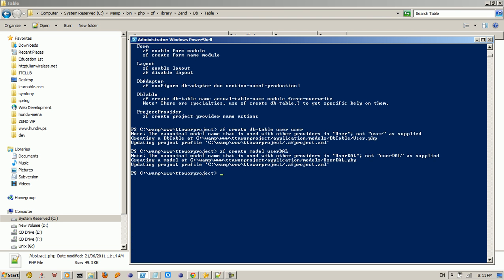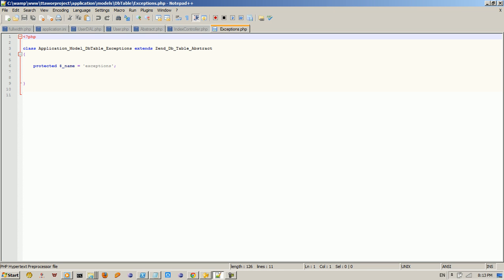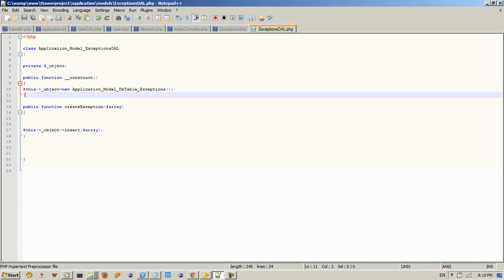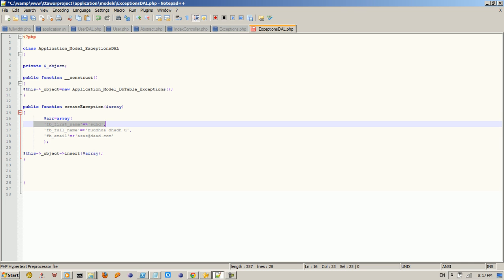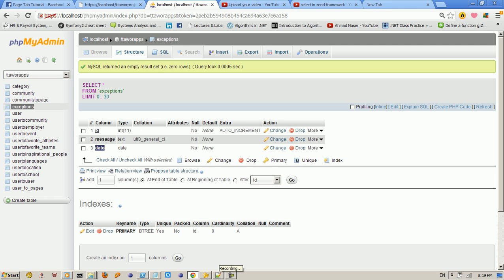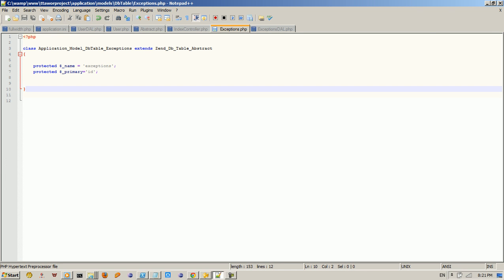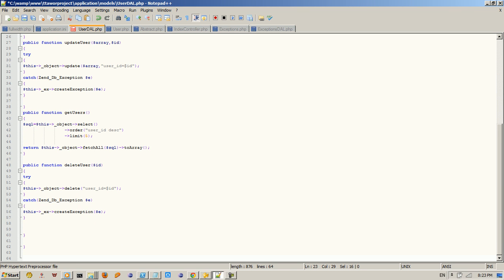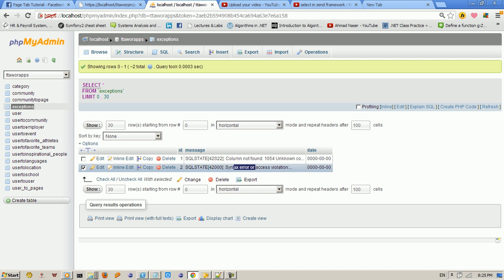DAL and ZEND PHP Framework part4